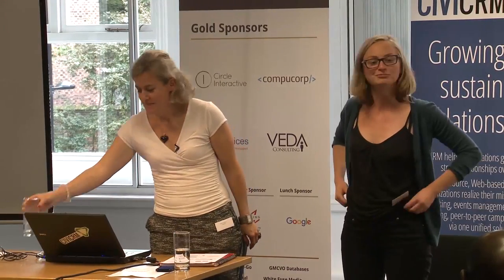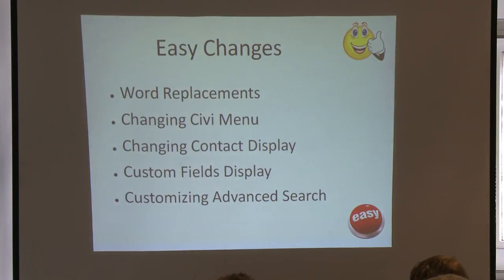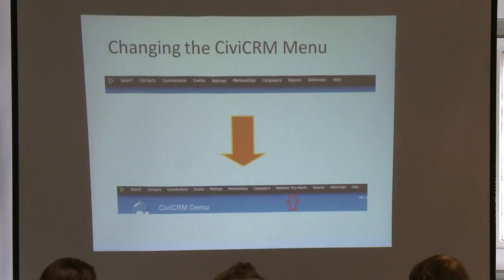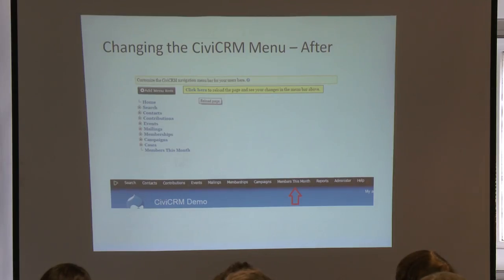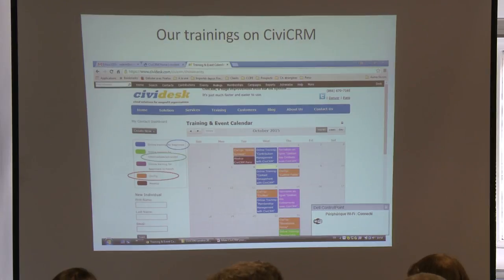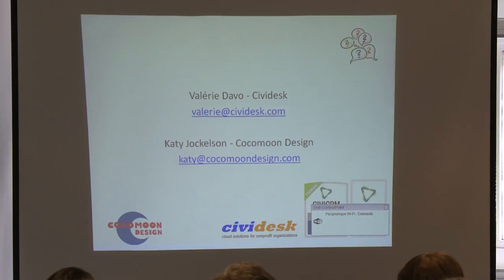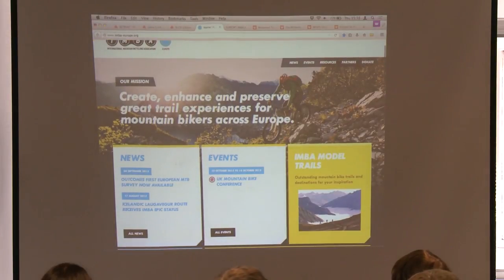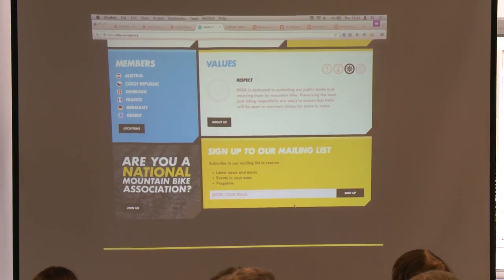Make CiviCRM Your Own, Unique and Customized for your Organisation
Speaker(s): Valerie Davo - CiviDesk & Katy Jockelson - Cocomoon Design

In this session, you'll learn how to change the CiviCRM interface:
 - Add new items to the CiviCRM Menu
 - Rearrange menu items
 - Update contacts' Display Name
 - Use Word Replacements
 - Change what your staff see in Search Results.

Also learn how to alter the various types of public CiviCRM pages that you might have on your website. These would typically be event listings, event registration pages, online donation or membership sign up pages. The way your website looks is down to something called the theme - which you can think of as a set of instructions that tell the site how to look. Well, simply by applying this theme to the public-facing Civi pages you are already a long way to improving the look and feel of them. Then, with just a few lines of CSS you can really smarten things up and get these pages looking very cool, and fully in-keeping with the rest of your site.